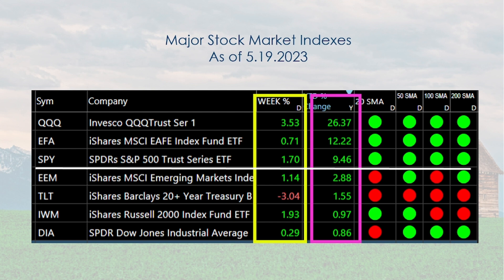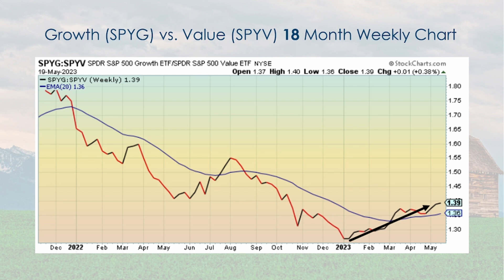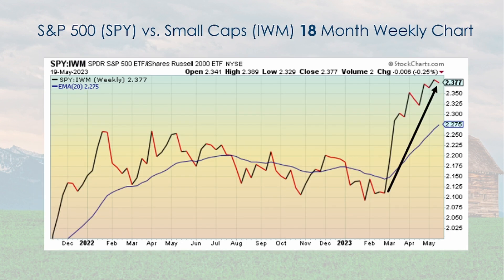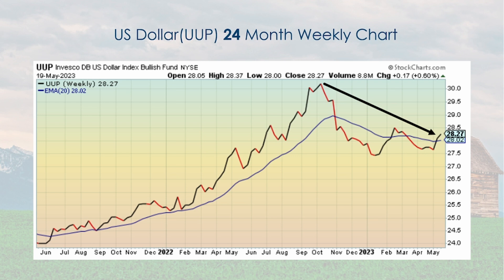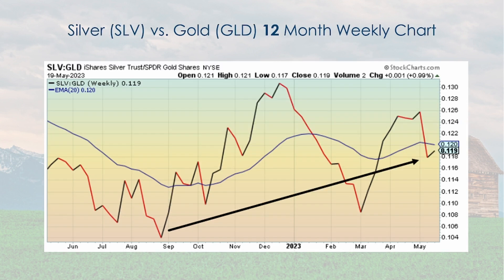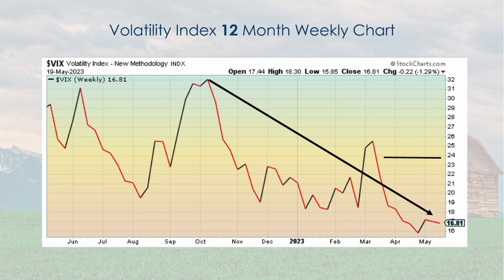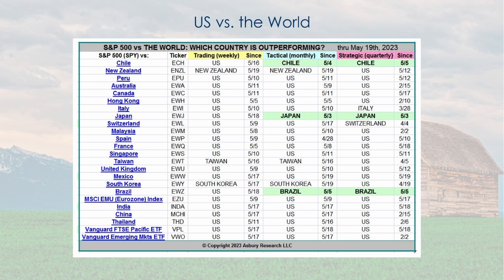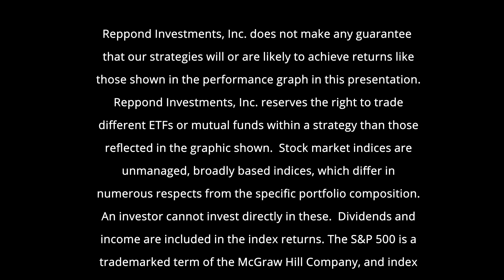Market Insights - 5.23.23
Reppond Investments, Inc. does not make any guarantee that our strategies will or are likely to achieve returns like those shown in the performance graph in this presentation. Reppond Investments, Inc. reserves the right to trade different ETFs or mutual funds within a strategy than those reflected in the graphic shown.  Stock market indices are unmanaged, broadly based indices, which differ in numerous respects from the specific portfolio composition. An investor cannot invest directly in these.  Dividends and income are included in the index returns. The S&P 500 is a trademarked term of the McGraw Hill Company, and index data was compiled from sources we believe to be reliable.  However, Reppond Investments, Inc. makes no representations or guarantees with respect to the accuracy or completeness of that type of data.

Past performance is not indicative of future results. Therefore, no current or prospective client should assume that future performance will be profitable. The historical performance results for indices and index funds, used as proxies for indices, are provided exclusively for comparison purposes.  They are intended to provide general comparative information to help an individual client or prospective client in deciding whether the performance of Reppond Investments, Inc.’s strategies meet, or continue to meet, his/her investment objective(s).  An investor should not assume that any strategy used by Reppond Investments, Inc. will directly correspond to any such comparative index.

Different types of investments and/or investment strategies involve varying levels of risk. There can be no assurance that any specific investment or investment strategy (including the investment strategies devised or undertaken by Reppond Investments, Inc.) will be profitable for a client’s or prospective client’s portfolio. All performance results have been compiled solely by Reppond Investments, Inc. and are from sources we believe to be reliable. They have not been independently audited or verified.

Investments in securities involve risk and the loss of investment principal is possible. Investments in securities will not always be profitable.